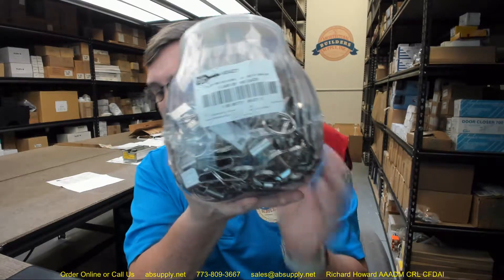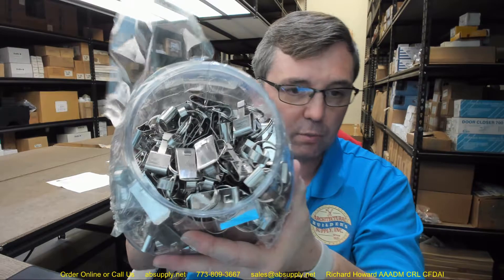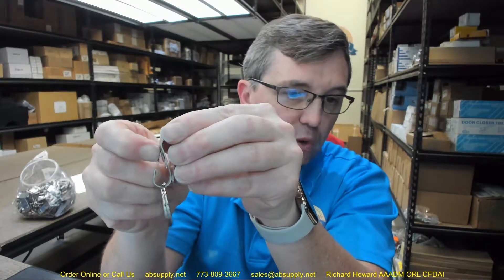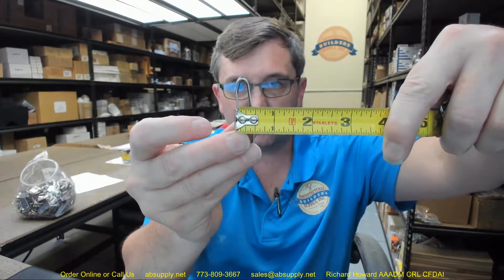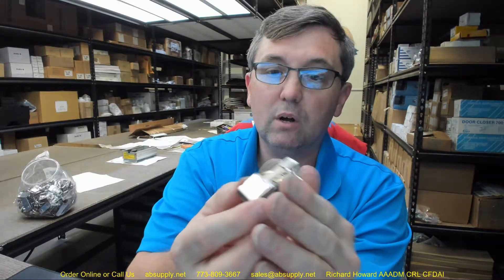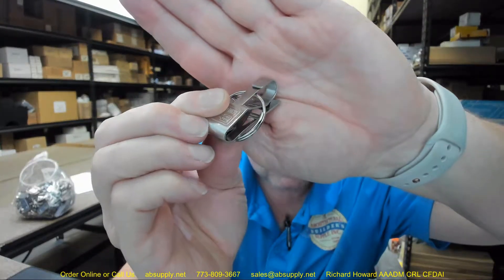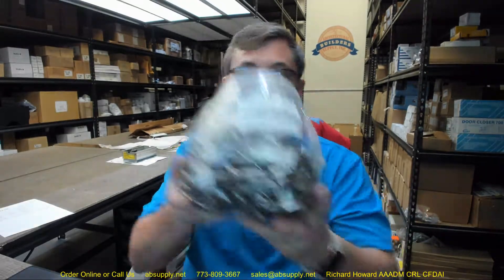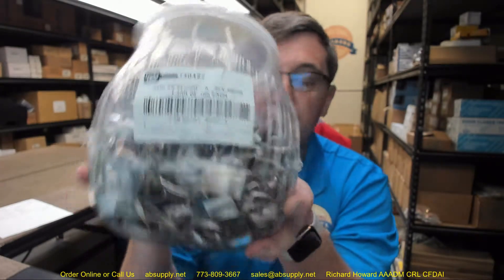Lucky Line 40427 Clip on Secure A Key, NPS, 100 Medium Jar, Nickel